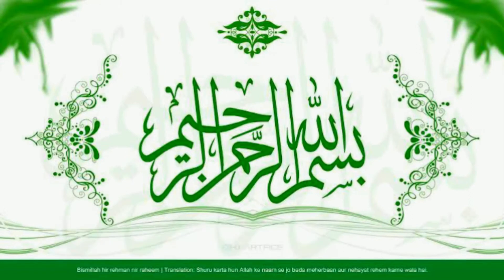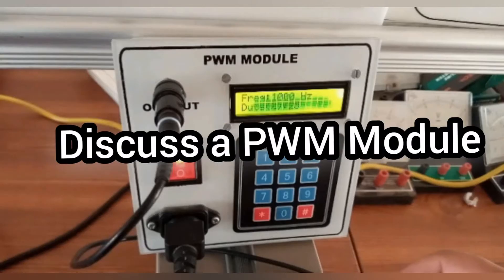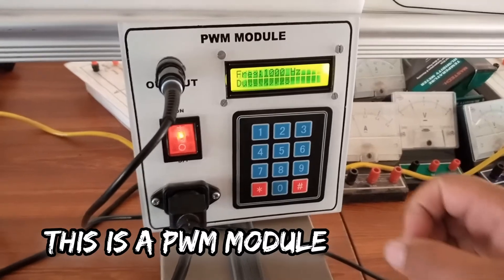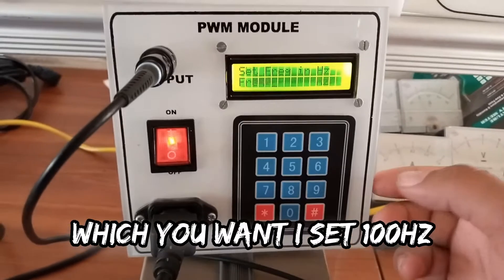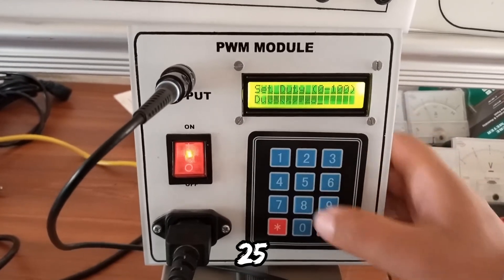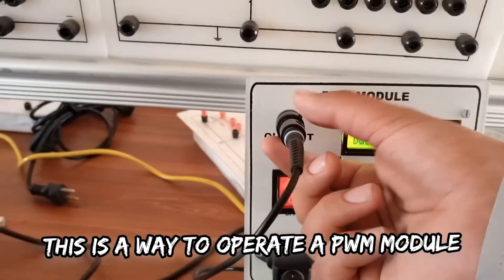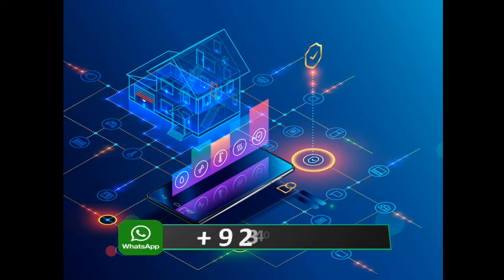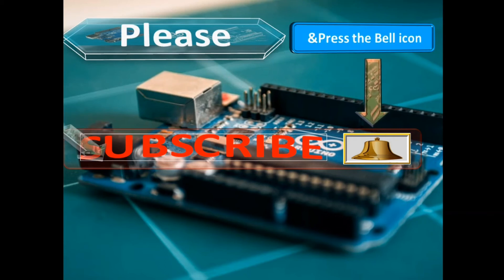What is PWM (plus width Modulation) in English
In this we discuss a PWM Module and discuss
how to Add frequency and duty cycle